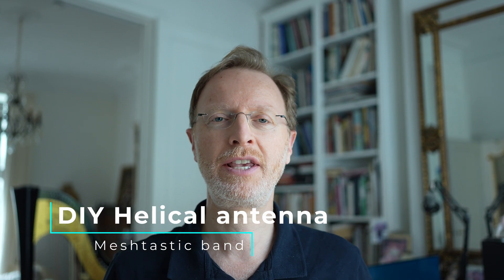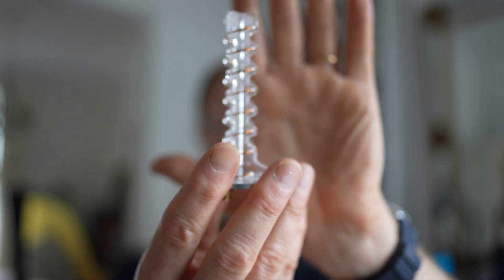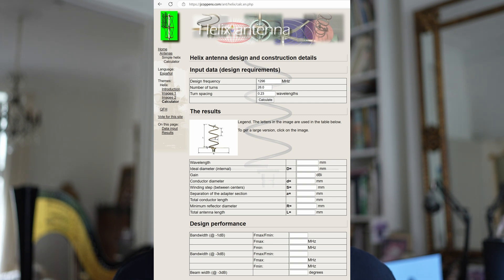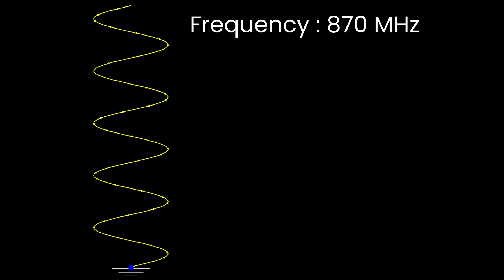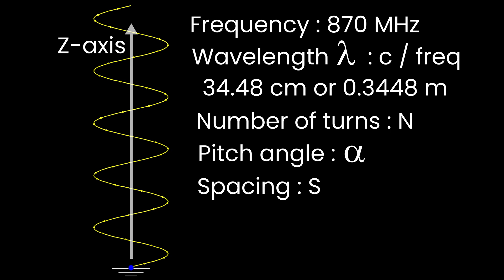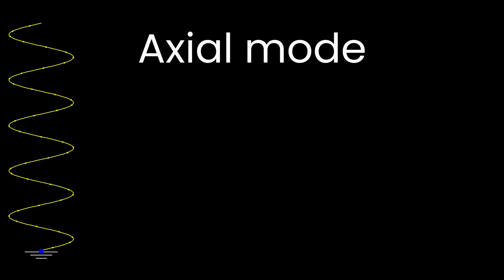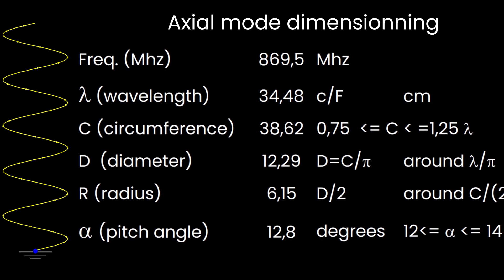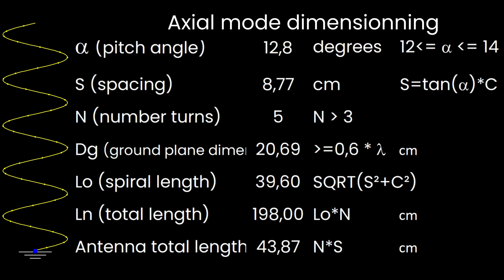How to build your own DIY helix antenna for Meshtastic Part 1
This is part 1 of a video series on how to build your own DIY helix high gain directionnal antenna for the Meshtastic frequency.

Part1 explores the helix dimensionning theory and formulas for the Meshtastic frequency range.